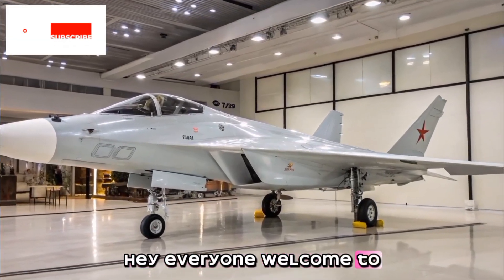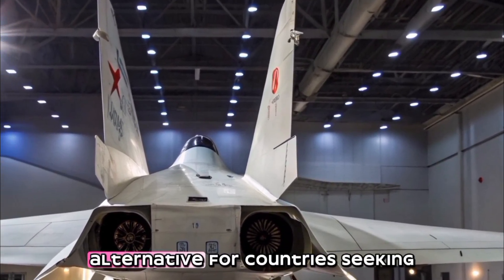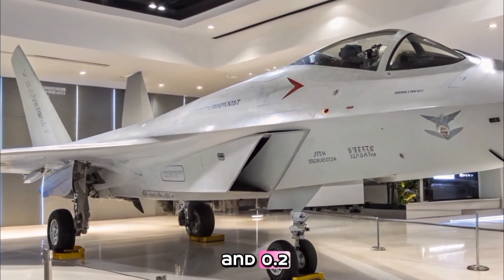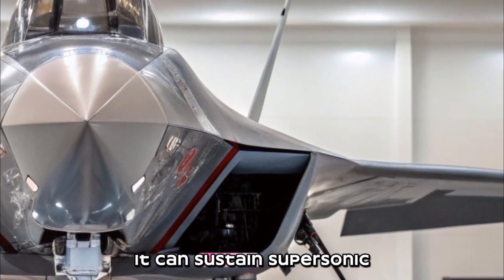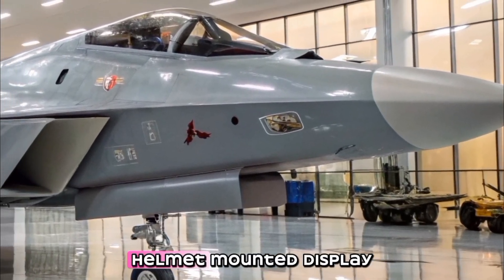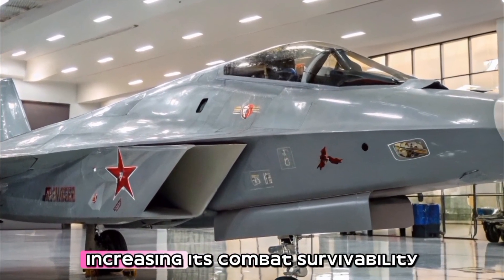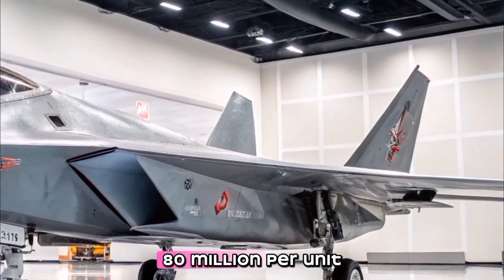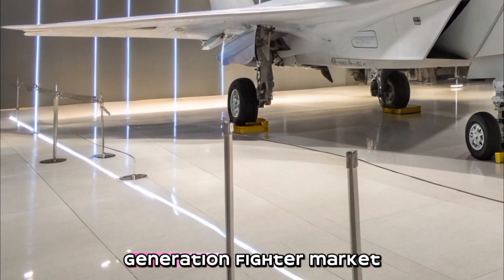Complete Review of the Su-75 Checkmate – Russia’s Latest Stealth Fighter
✈ Sukhoi Su-75 Checkmate is Russia’s latest fifth-generation single-engine stealth fighter, designed with a cutting-edge combination of technology, power, and affordability. This jet is built for future air combat with speed, radar stealth, and deadly weaponry!

In This Video, Discover:
✅ Advanced Stealth Technology & Design – DSI inlet, V-tail, and internal weapon bays
✅ Unmatched Performance – 3,000 km range, 7,400 kg payload, and Mach 1.8 – 2.0 speed
✅ Lethal Armament – Carries up to 5 missiles and an autocannon in internal bays
✅ Cost & Market Competition – Cutting-edge stealth for just $25-30 million
✅ A True F-35 Rival? – Can this fighter jet dominate the skies?